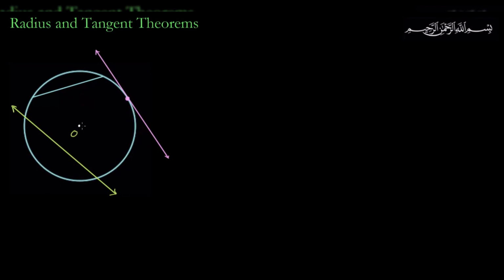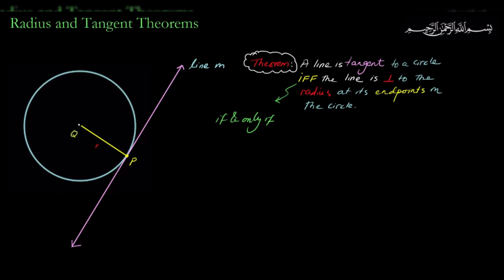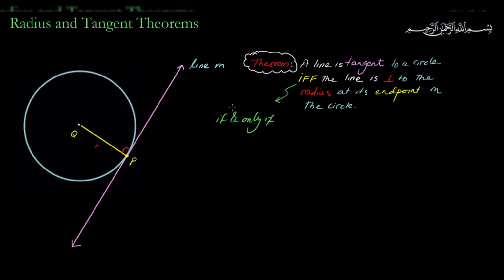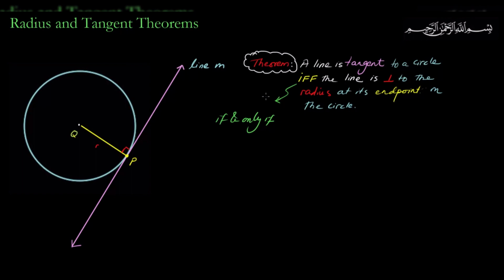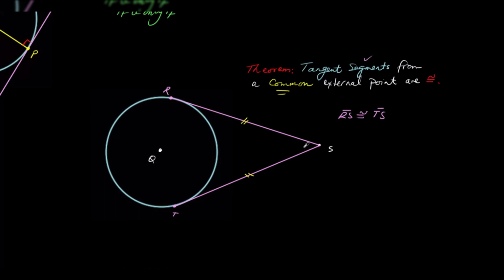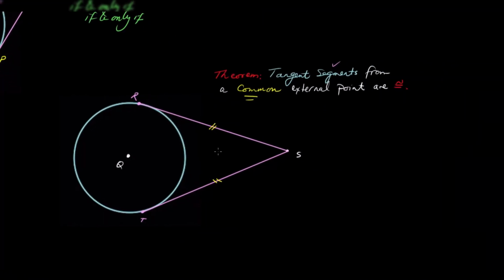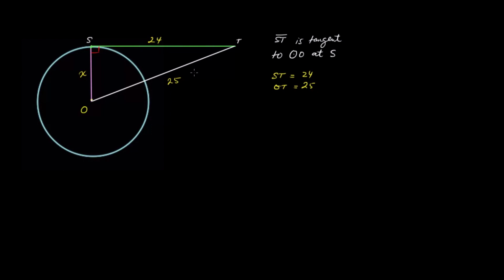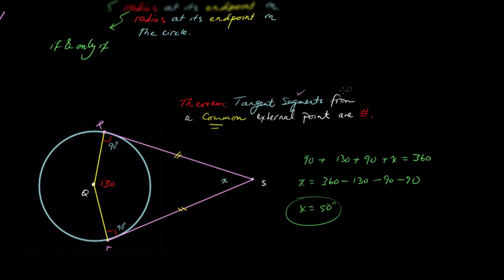9-5 and 9-6 Tangent Theorems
Two theorems regarding tangents are discussed. A line is tangent to a circle if and only if it is perpendicular to the radius at its endpoint on the circle. Tangent Segments from a common external point are congruent.